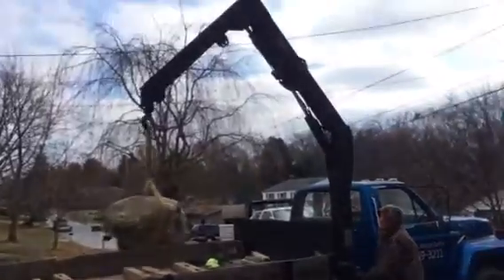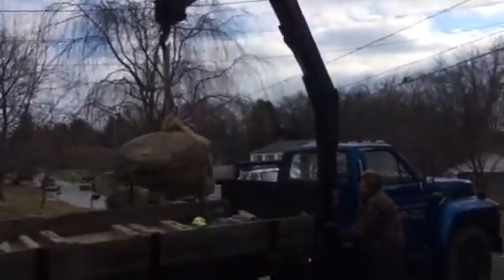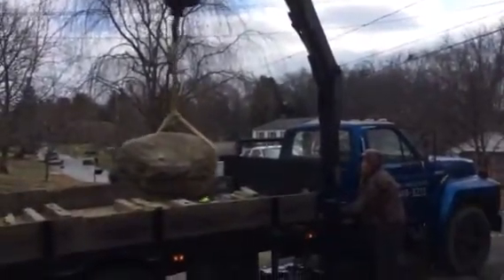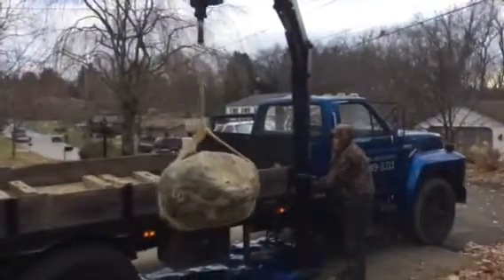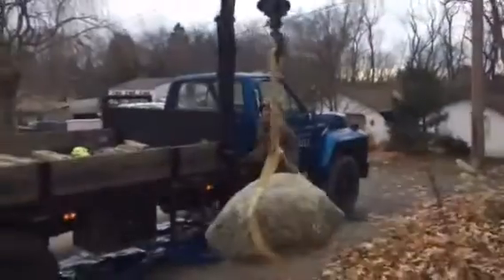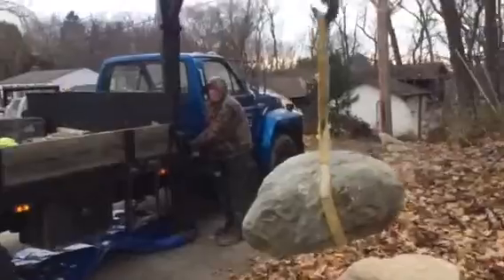Off loading Boulders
Getting some really nice glacier sandstone Boulders of the knuckle boom truck and ready for placement !

Facebook,com/boulderlandscapes